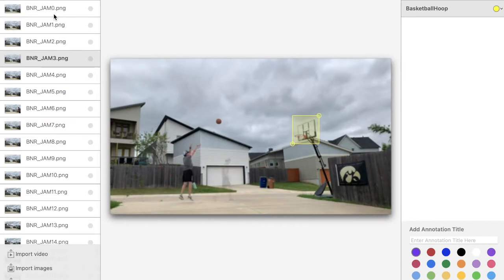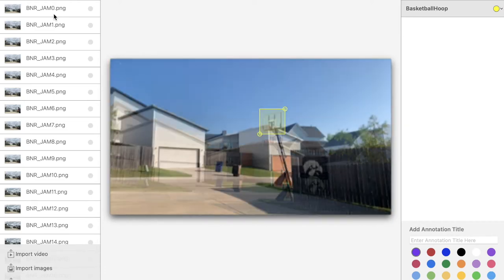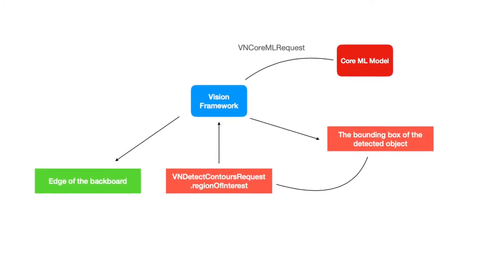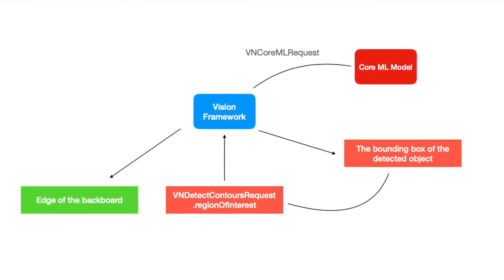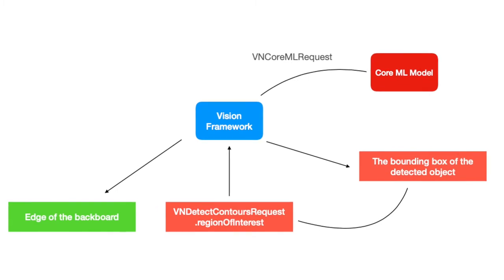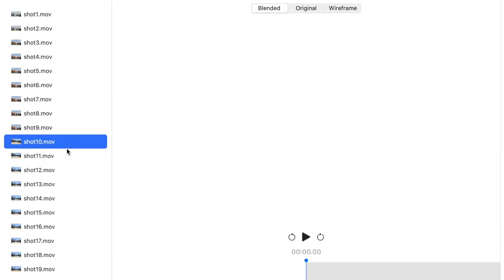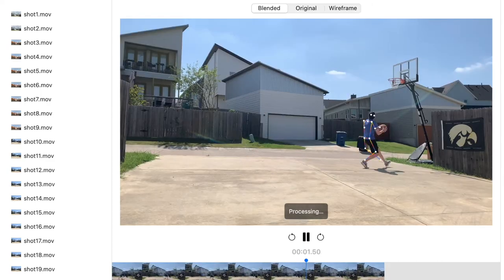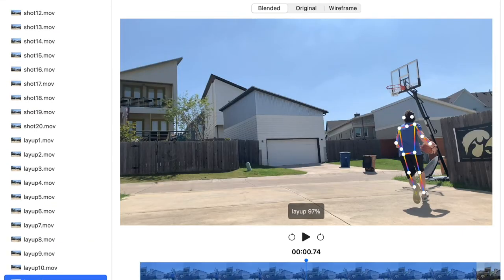BNR Jam - Computer Vision + Machine Learning Basketball Game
BNR Jam is a computer vision and machine learning game that uses an iPhone with iOS 14 to track various types of basketball shots and determine if they were made. This was submitted to the Big Nerd Ranch Clash of the Coders 2020.